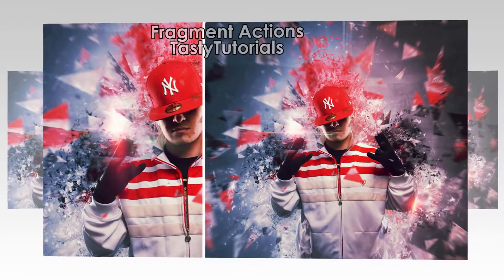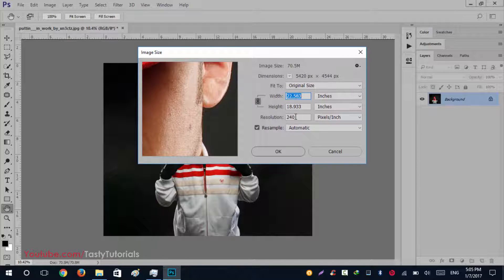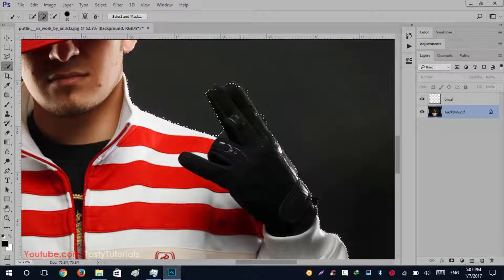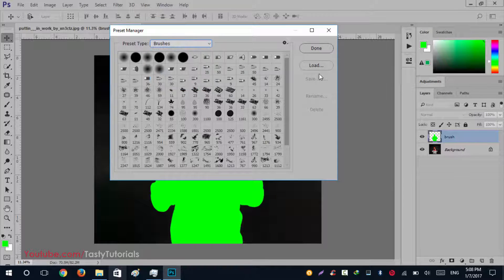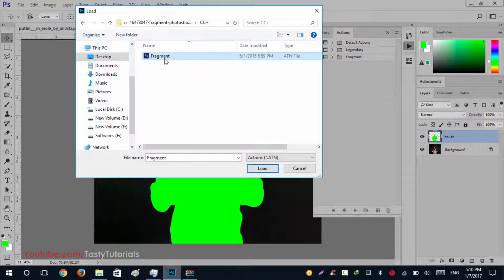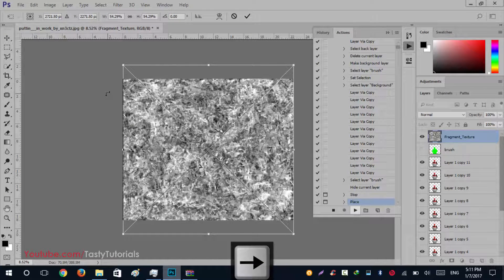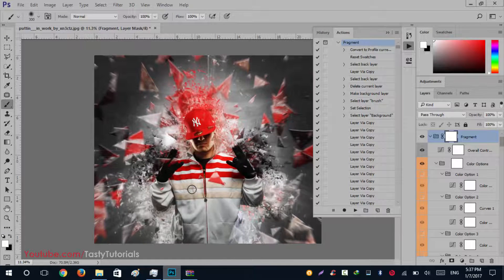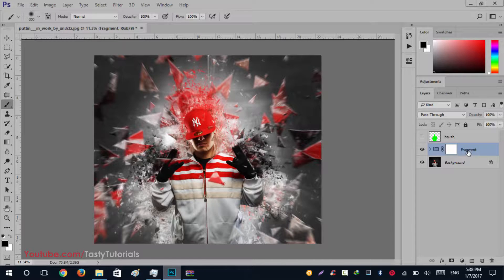Fragment Photoshop Actions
In this video we will create a fragment photo effect using Photoshop actions.it is very easy to create this effect.use a high definition image.create a new layer and name it as brush .name should be in lower case.create a selection around the area on which you want to apply effect.fill it with any color.load brushes and load the actions file.Click the rectangle to start actions.
if you want to download these Actions and Resource Files

Thanks to Seven Styles :)